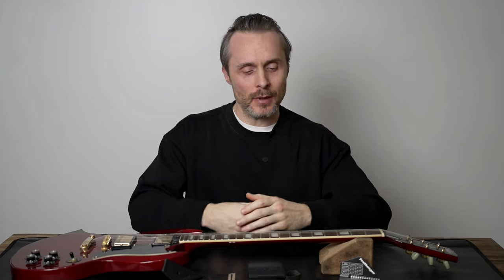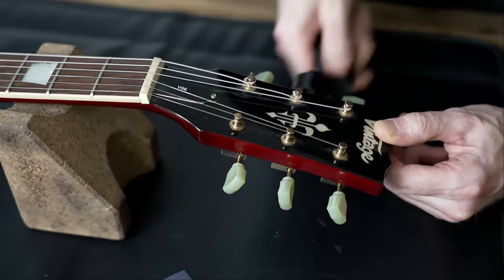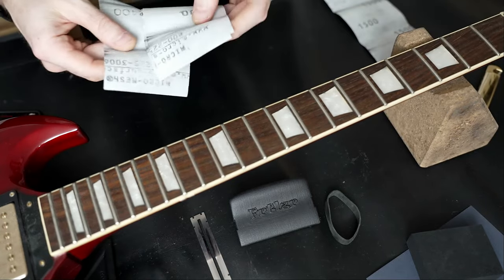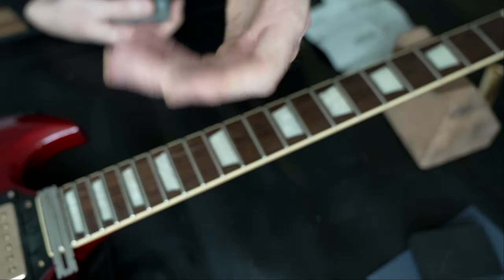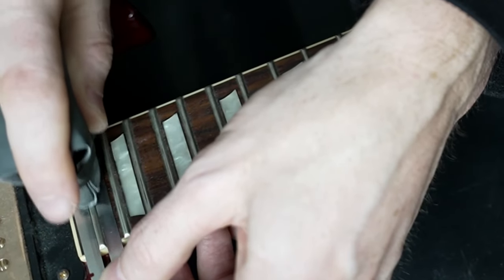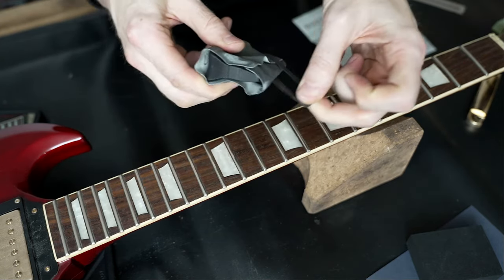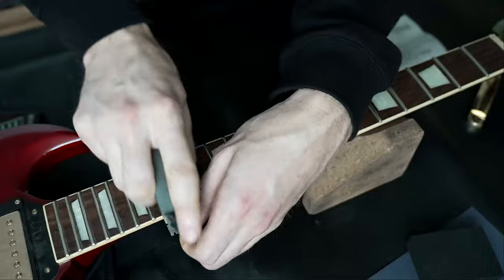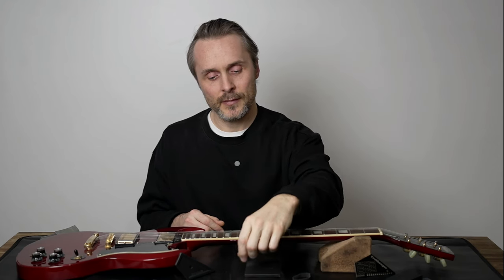Step-by-Step Guide to Polishing Frets: German-made Tool Demo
Hey there music lovers! We are beyond excited to introduce our Frtlzr Fret Polishing Kit Premium. As musicians ourselves, we understand the importance of keeping our instruments in top-notch condition, and that's exactly what this kit is designed for.

Today, we're demoing our kit on a stunning SG style guitar. As you can see, the frets are looking a little dull and worn out. But fear not, we've got just the solution to bring back that shine and smoothness to your frets.

Our Frtlzr Fret polishing kit premium includes everything you need to give your frets the royal treatment. First up, we it comes with Micro Mesh, a rubber band to keep the compound in place, and a fretboard protector for easy a fast polishing.

For a limited time only, we're throwing in our Frtlzr Fret End Block for free with the kit. This handy tool is perfect for smoothing out those sharp fret ends, giving you a comfortable playing experience without any painful cuts or scratches.

We are passionate about our products, and we want to make sure that our fellow musicians have access to the best tools to keep their instruments in top shape. That's why our Frtlzr Fret polishing kit premium is made in Germany with the highest quality materials and is designed to give you professional results at an affordable price.

Polished frets gives you a better playability, because strings slide better on a shiny surface and are easier to bend. They will also look more beautiful and professional and will enhance the value of your guitar. Trust us, your frets will thank you, and you'll notice a significant improvement in your playing. Happy jamming, friends! 🎸✨